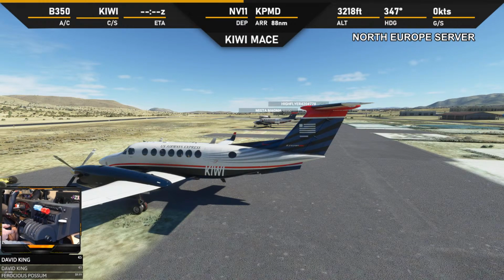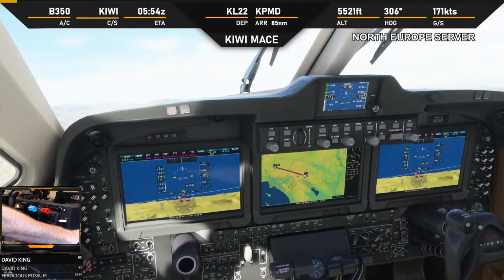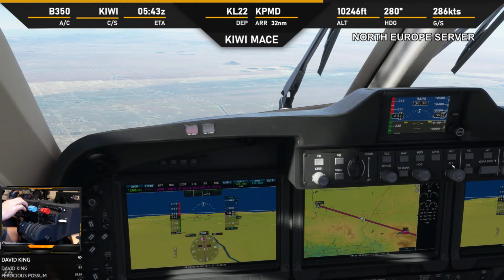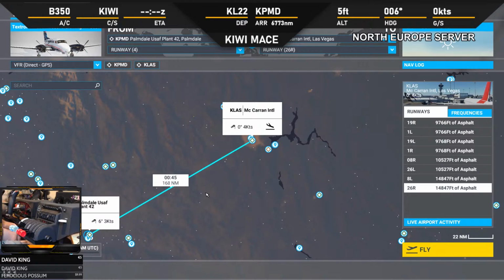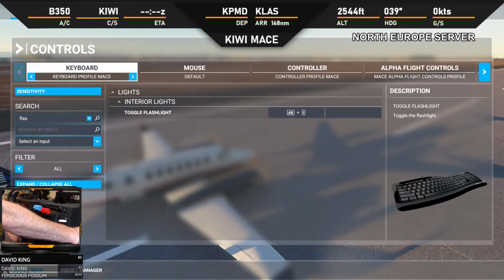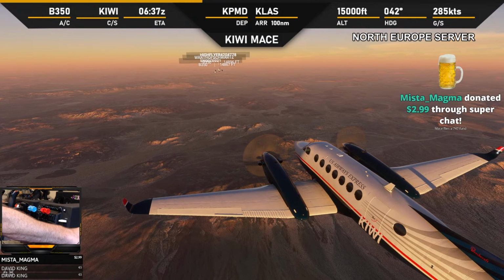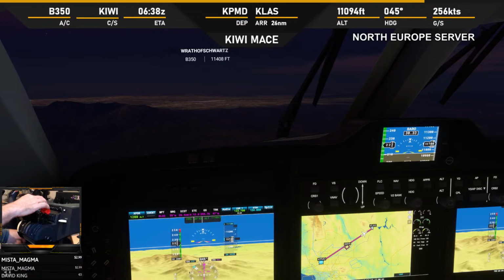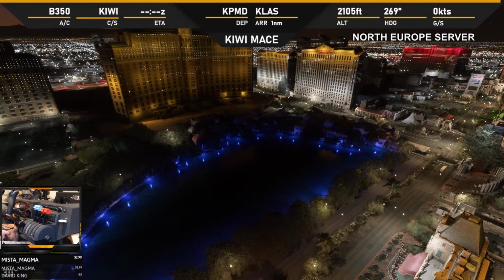LIVE: Let's try the Honeycomb Bravo Throttle Quadrant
NORTH EUROPE SERVER

My Specs:
INTEL Z490
32GB RAM